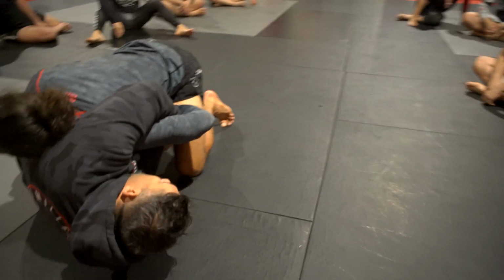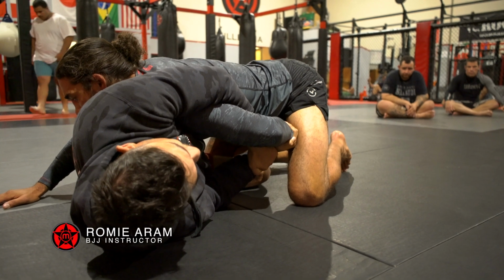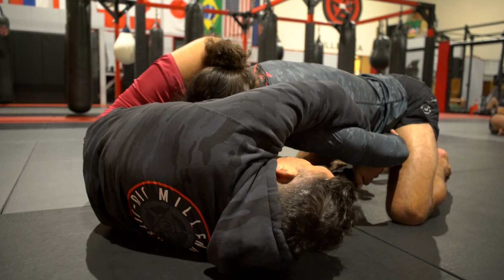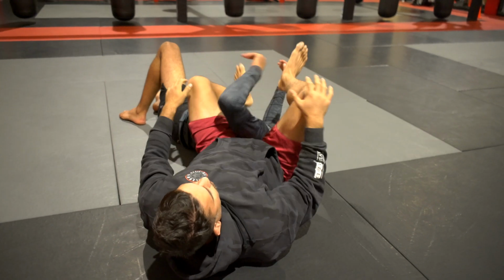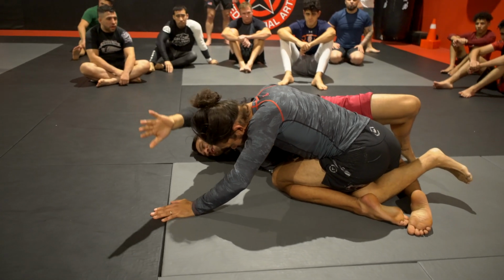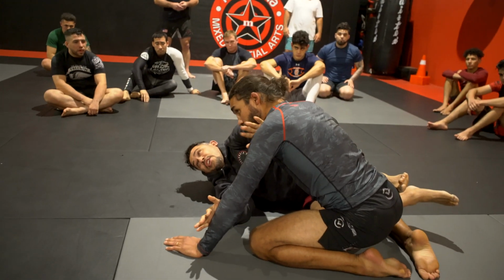You wont believe what you can do from half guard